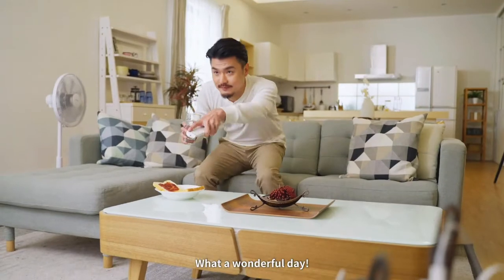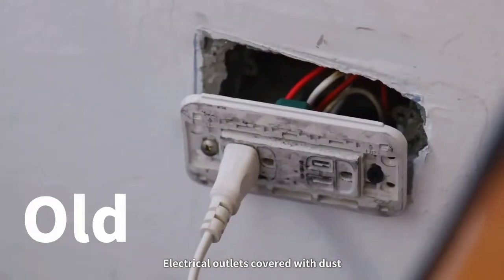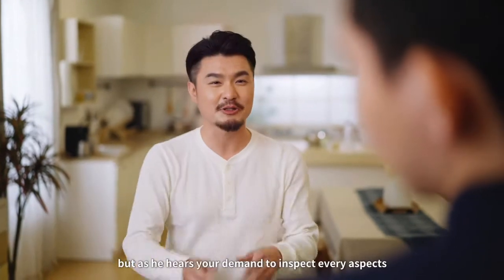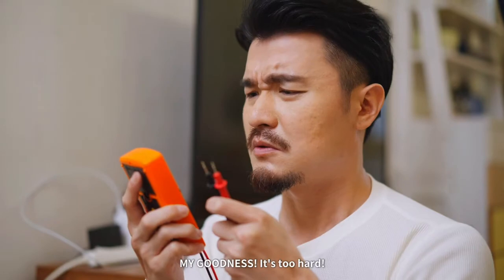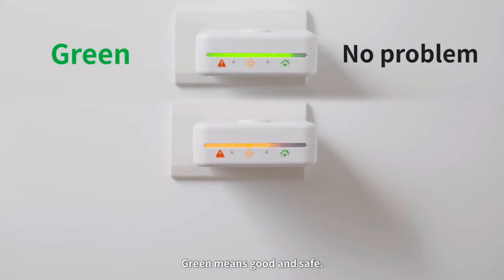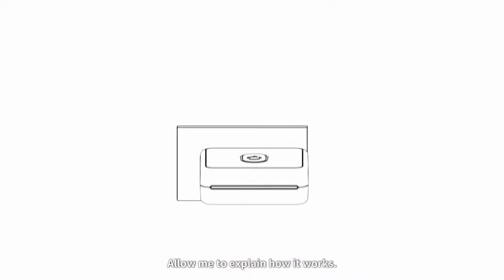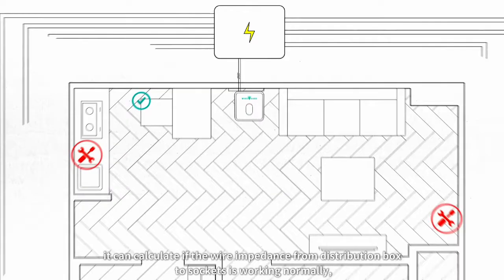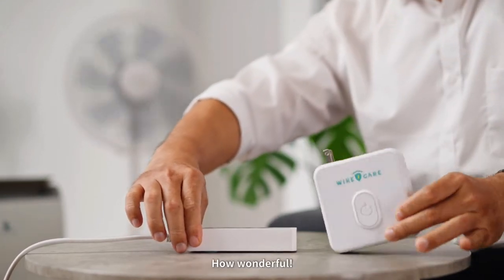【 Brook Livin 】WIRECARE※ First Electrical Circuit Tester for Home & Business in the World ※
【 Brook Livin 】WIRECARE is a small device that evaluates the wiring in houses and buildings.

It's a pretty simple unit: you plug it directly into an outlet, and a series of LEDs flash for a couple of seconds before stabilizing on a color.

"Red" means call an electrician, now; "Orange" indicates sub-par wiring, and "Green" indicates everything is copacetic.

Just a few bucks,【 Brook Livin 】WIRECARE seems like a nice way to be sure your circuits are safe. Especially now that we too often employ outlet strips galore to support our electronics zoo.

About Brook Livin
Keep you safe through Technology, Bring Little Pleasure to Your Daily Life.